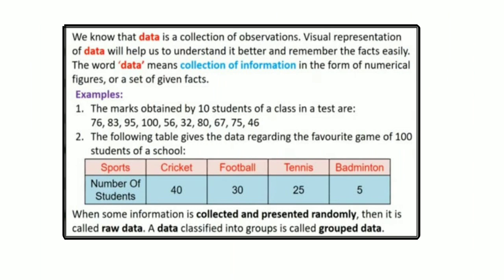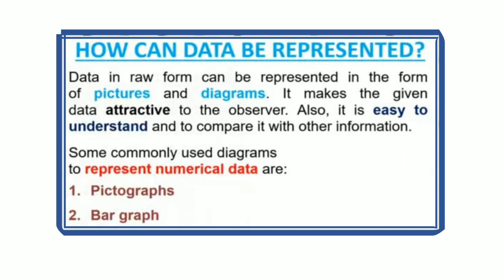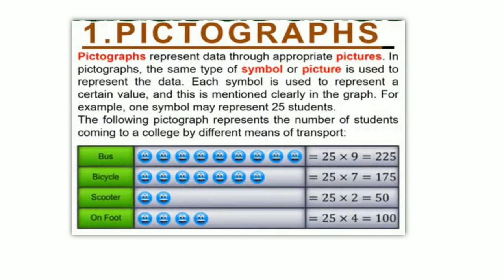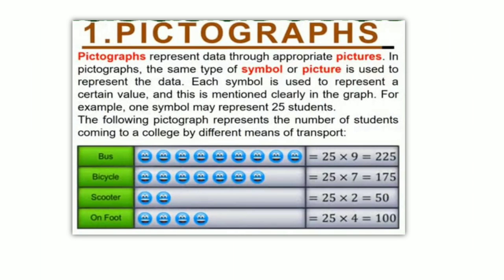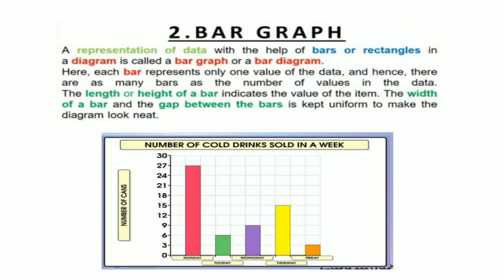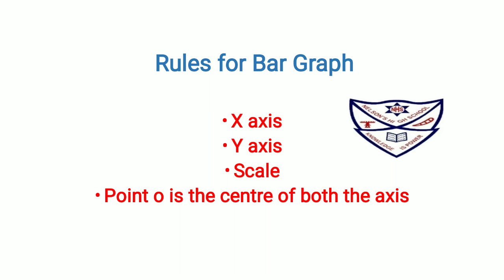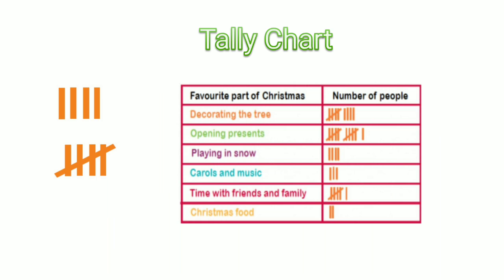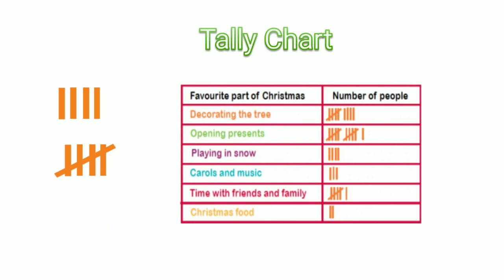28 December 2020